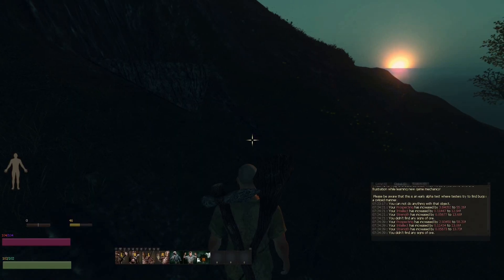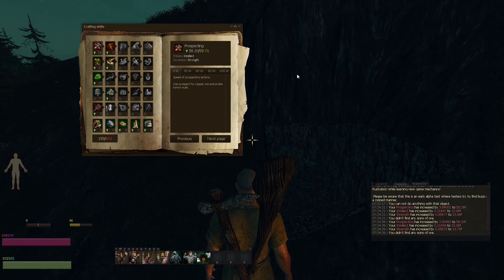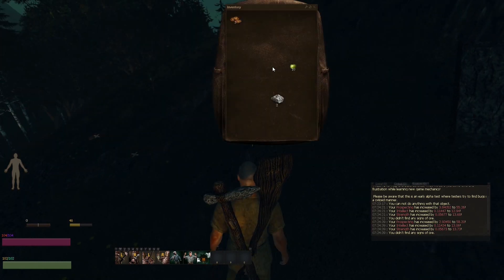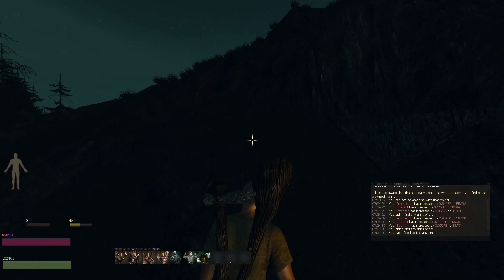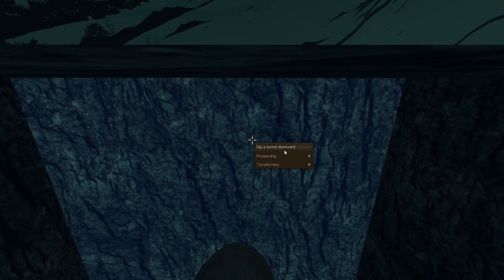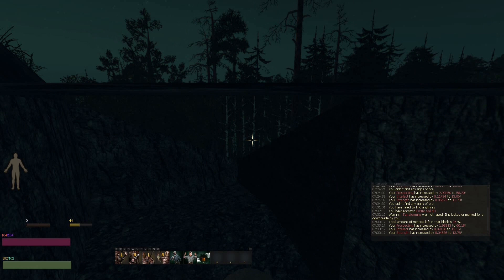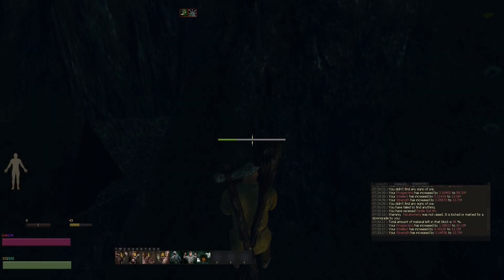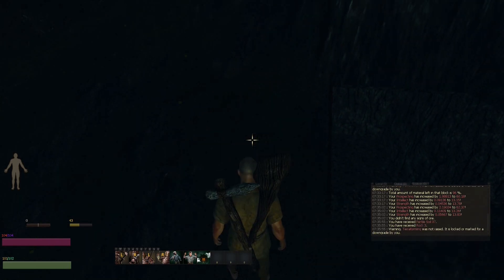Life is Feudal - How to Tunnel [Early Access]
A quick look at how to tunnel. What you will need, how to start a tunnel, and how long it will take.

2:57 to skip skills and equipment portion.

The game, Life is Feudal, is a newly released realistic medieval sandbox MMO. If you like building, crafting, and starting from the ground up then this is your game.

Developed and published by Bitbox Ltd.